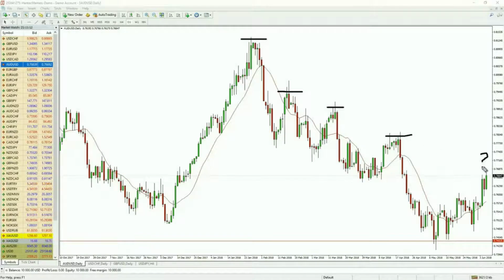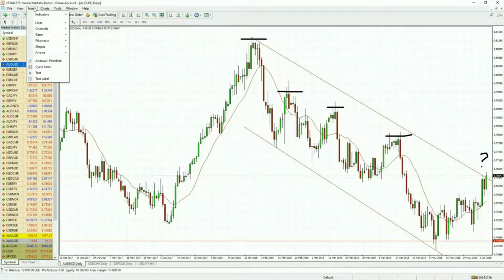TheLiveTradeRoom Trading Outlook - AUD/USD 06.06.2018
TheLiveTradeRoom Technical Trading Opportunity AUD/USD 06.06.18